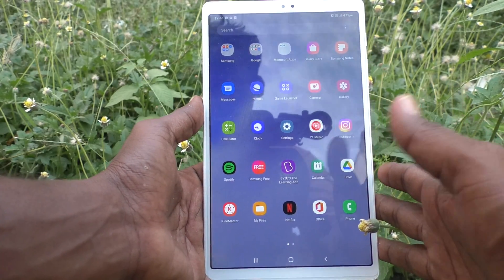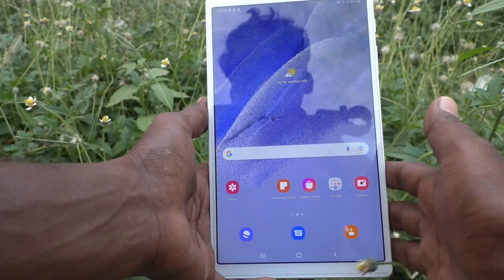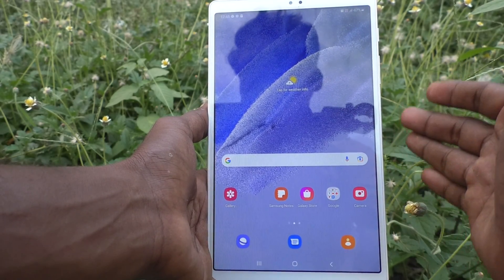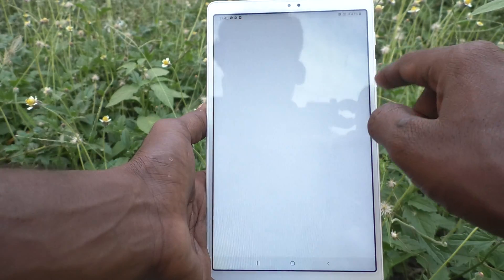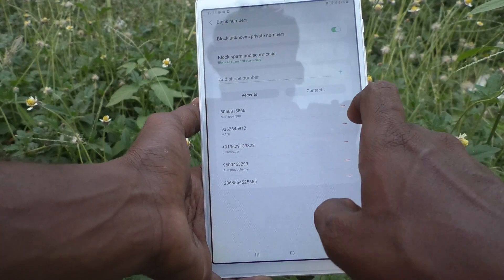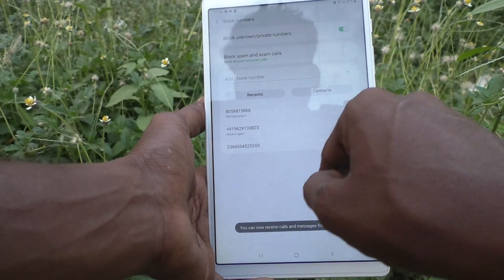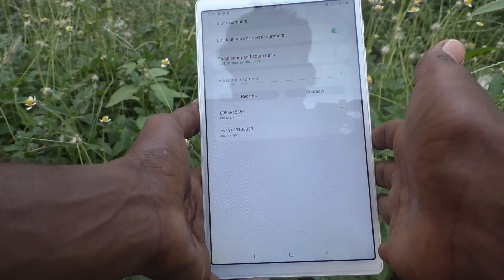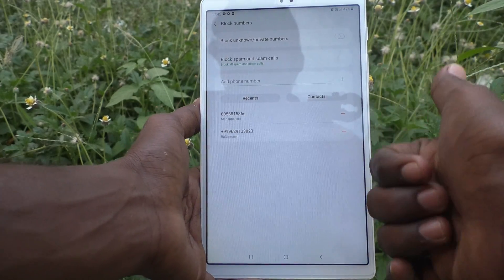How to unblock contacts in Samsung Galaxy Tab A7 Lite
Samsung Galaxy Tab A7 Lite unblock contacts settings: Learn here how to unblock contacts in Samsung Galaxy Tab A7 Lite tablet